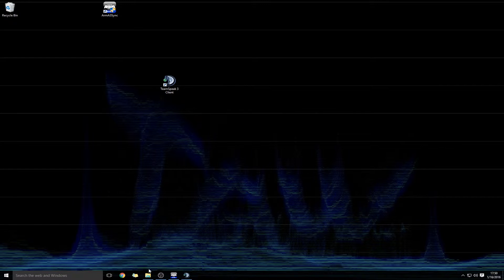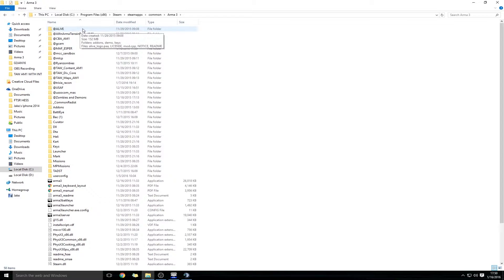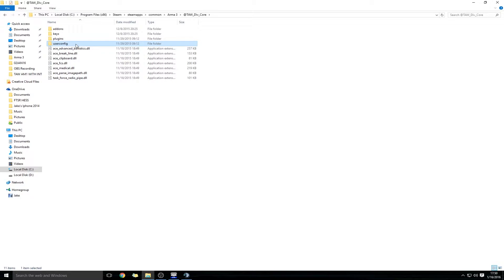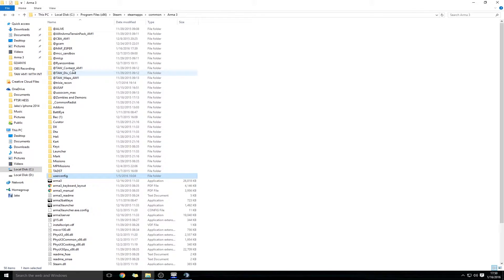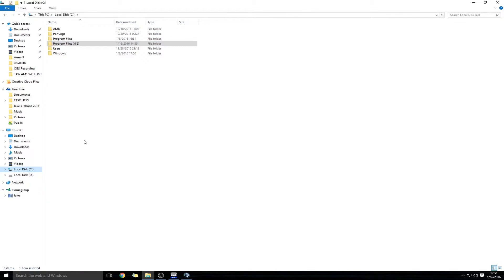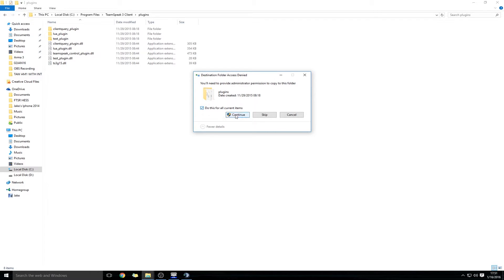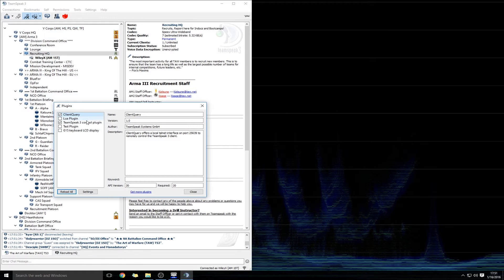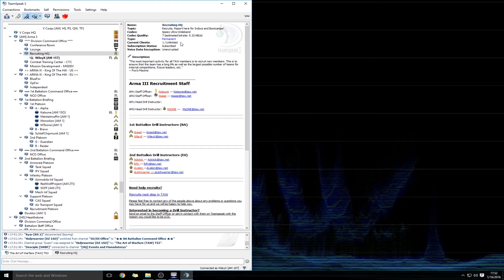[TAW] Task Force Arma 3 Radio Installation [Outdated]